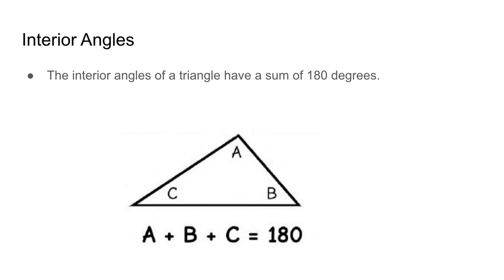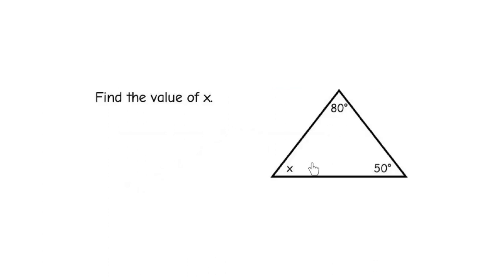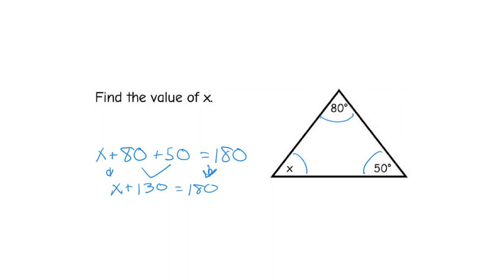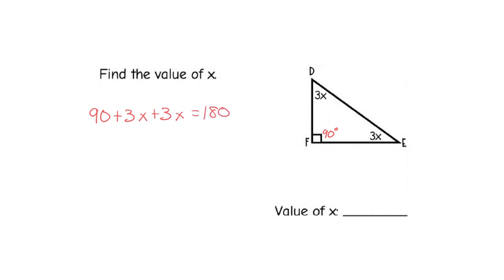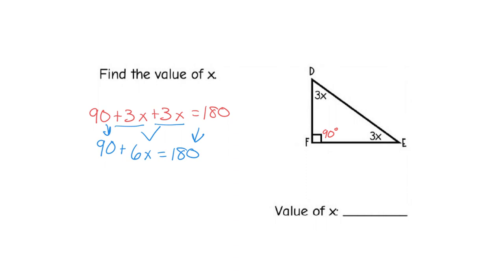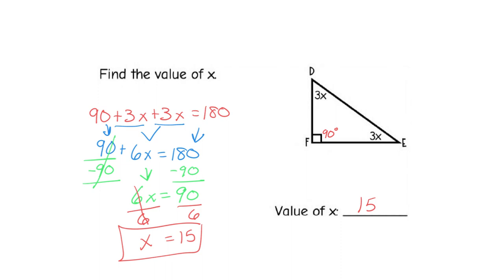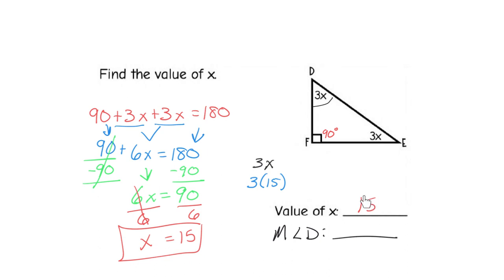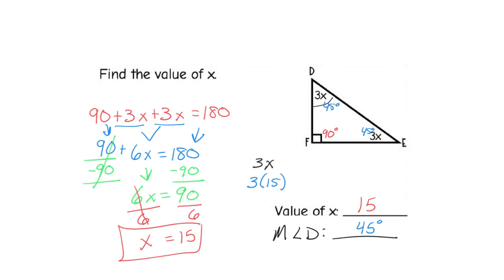Interior Angles of Triangles 8